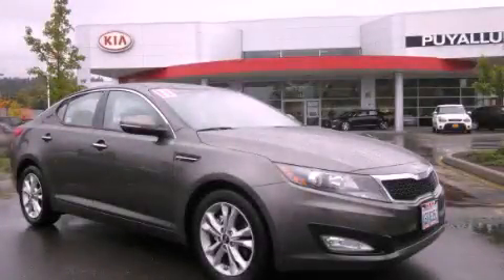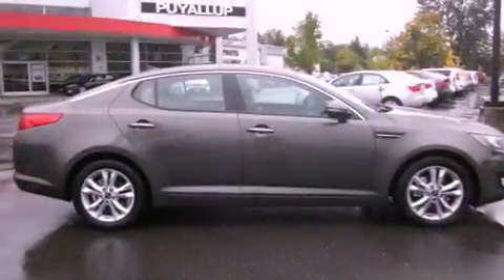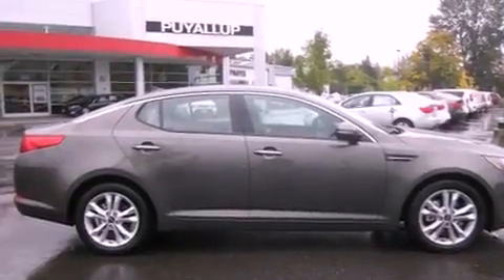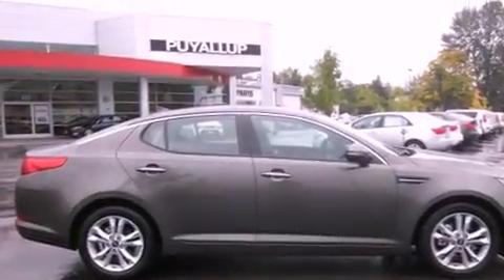2011 Kia Optima Bremerton WA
Year : 2011

 Make : Kia

 Model : Optima

 Engine : 2.4L 4CYL

 Trans . : Automatic

 Exterior : Metal Bronze

 Miles : 9,374

 Interior : Beige

 111 Valley Ave NE

 Used 2011 Kia Optima Puyallup WA